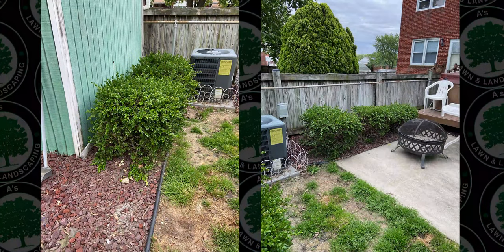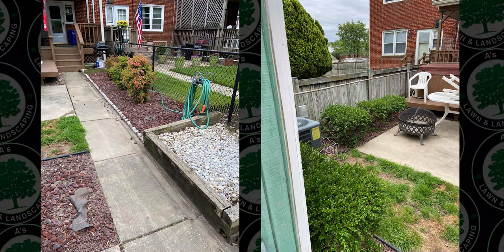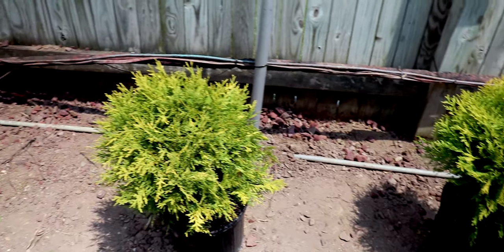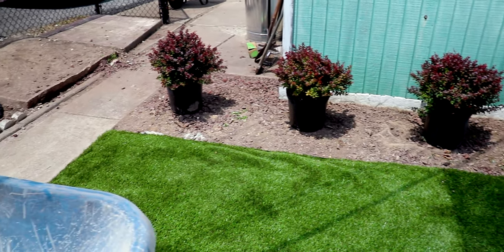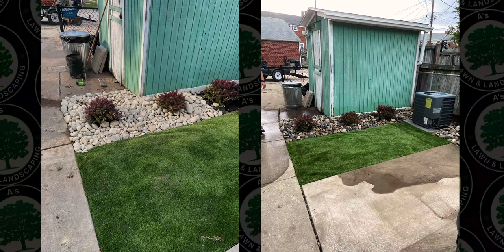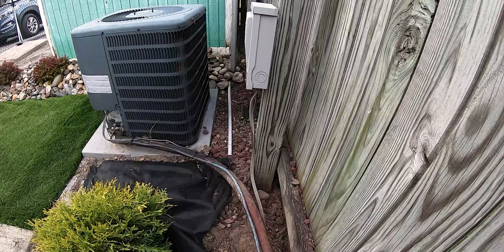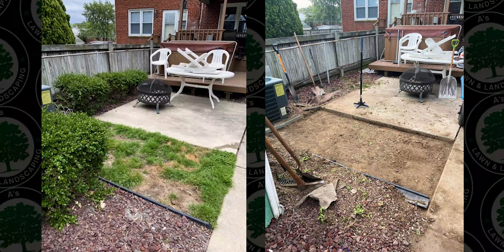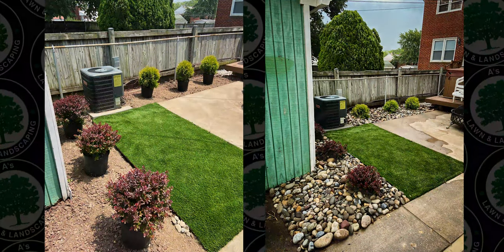SMALL Backyard LANDSCAPE Makeover! // INSTANT Results...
What a transformation! Today in this video, my crew and I make over this backyard landscape. It was a very fun project that was completed in one day. Let me know what you think and if you'd do something like this in your backyard.